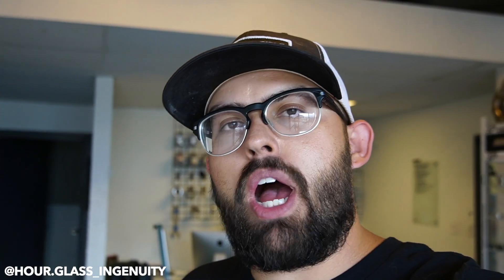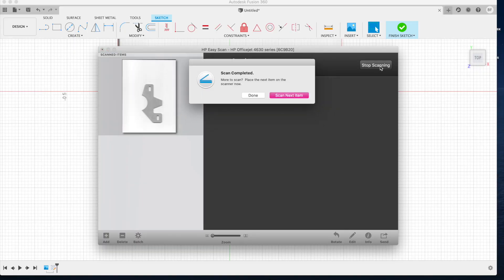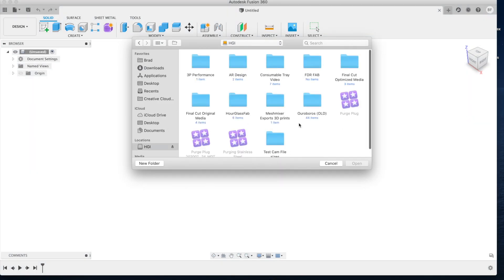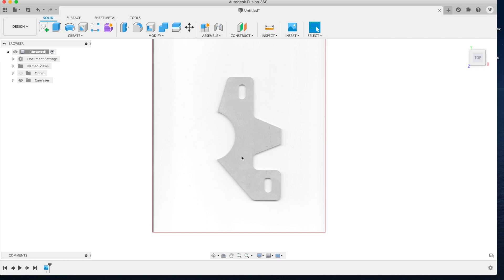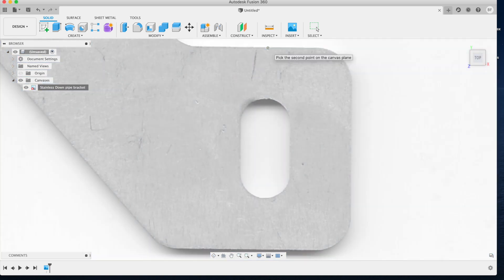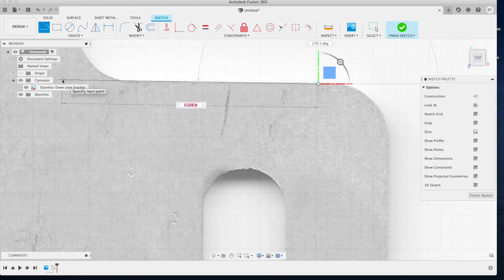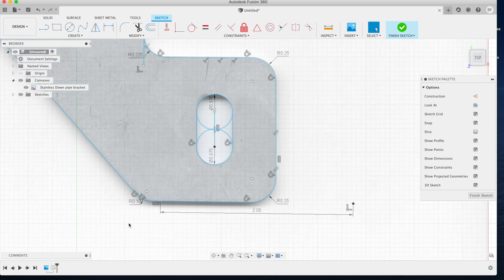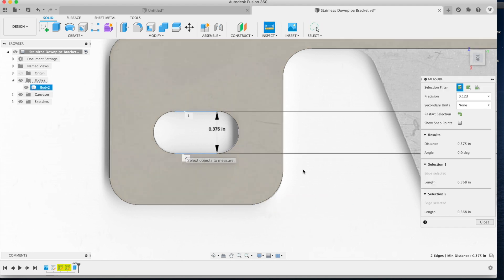Scan 2D Brackets and flanges into FUSION 360 to create 3D models!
Scan and turn 2d brackets and flanges into 3D models in Fusion 360 with a regular Printer/ Scanner! Very easy for anyone in the automotive industry to be able to quickly scan in DXF files as well as 3D models from 2 bolt flanges or car parts that need prototyped. Acquiring a profile of a part without spending the time laying it out with calipers and radius gauges is so much faster! whether this is to scan in a Bracket or a Shoe.. you can use the trick to really help speed up the process of reverse engineering products!

Thank you very much for watching! I hope this tip helps you out in the long run and saves you time on prototyping and design.